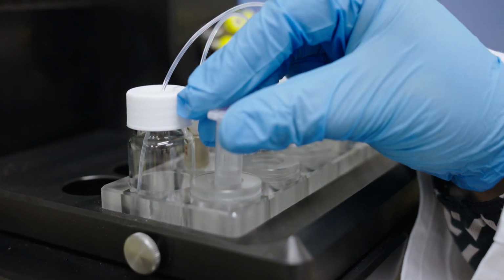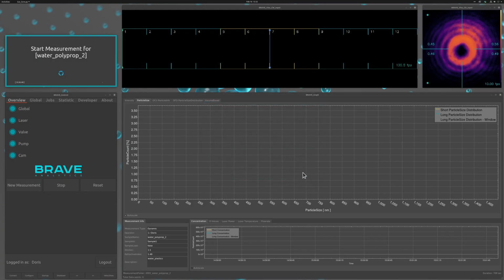Monitoring dynamic changes in biomolecular condensates & LLPS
Prof. Dr. Tobias Madl talks about his research into biomolecular condensates, protein-protein and protein-ligand interactions and LLPS for improved drug discovery and drug targeting. He explains how he used the BRAVE B-Curious lab device to monitor his samples' behavior during early condensate formation for the very first time.

00:00 Doris preparing the device
00:22 Intro
00:52 Research challenges of Tobias Madl (1)
02:26 Early-stage condensate formation
02:42 Research challenges of Tobias Madl (2)
03:24 Aha moment with OF2i®
04:07 RNA-mediated condensate formation
04:19 Aggregation processes (insulin)
05:07 How to operate the device

Prof. Dr. Tobias Madl spricht über seine Forschung zu biomolekularen Kondensaten, Protein-Protein- und Protein-Ligand-Interaktionen und LLPS für eine verbesserte Drug-Discovery und Drug-Targeting. Er erklärt, wie er das BRAVE B-Curious Laborgerät verwendet hat, um das Verhalten seiner Proben zum ersten Mal während der frühen Kondensatbildung zu beobachten.